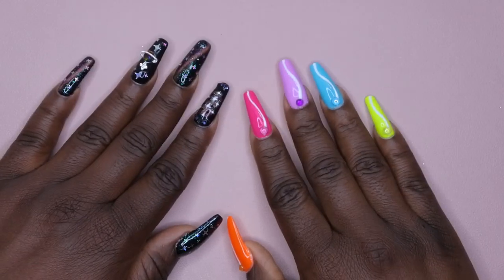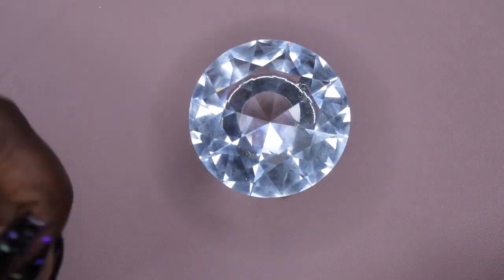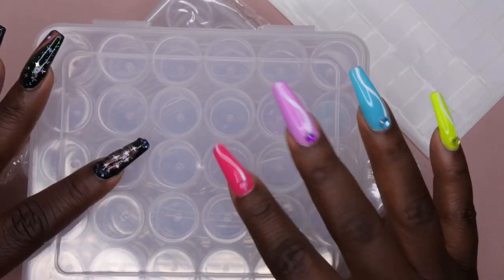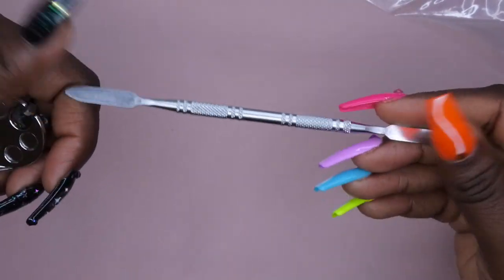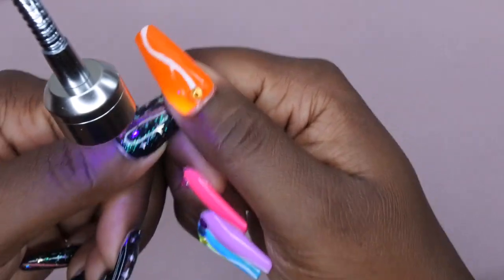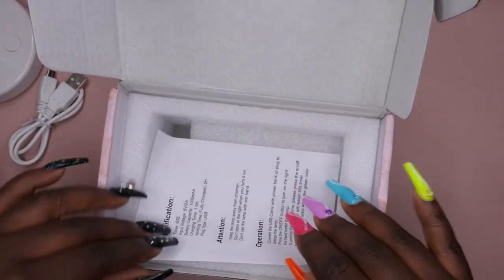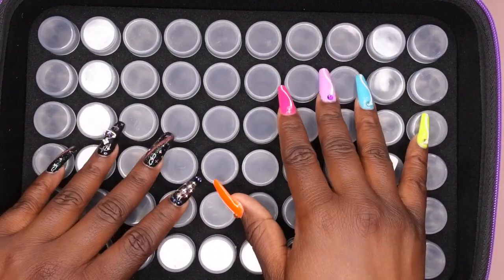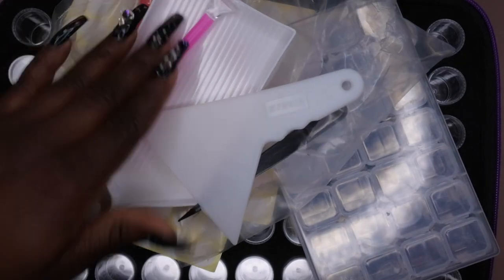Huge Amazon Nail Supply Haul #7 (deals under $5) | Gel X Nail Lamp | Builder Gel Kits |Storage Ideas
Hello happy people. Check out my most recent Nail Supply Haul from Amazon featuring my new Gel X Nail Lamp, Builder Gel Kits, Stamping plates, Rhinestone/Glitter Storage ideas and more! I love being able to do my nails from the comfort of my own home. Let me know your favorite item I hauled down in the comments!

Nailfie Diamond
Adjustable Nail Clipper
Stamping Templates (12Pcs)
Nail Art Rings
Natural Nail Tips (500 Pcs)
Rechargeable Goose Neck Nail Lamp
2040 Pcs Flat Back Rhinestones
Saviland 6Pcs Nail Art Brushes
JOSLOVE 10Pcs Nail Art Brushes
Beetles 8Pcs Gel Polish Kit w/ Rhinestone Glue
Saviland Builder Gel Kit
GAOY Gel Polish Set
Assorted Rhinestones
Builder Gel in the Tube (Alternative)
Foil Storage Containers
2pack Rhinestone/Glitter Storage Containers (60 slots)
CAIOVSE Diamond Painting Storage Containers (148Slots)

3D Nail Molds
Gel Polish base and top coat